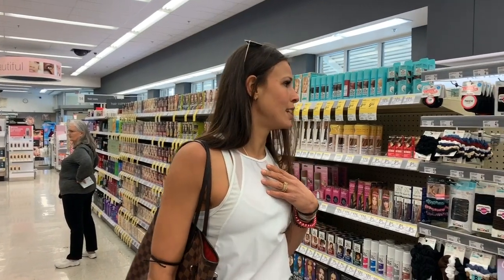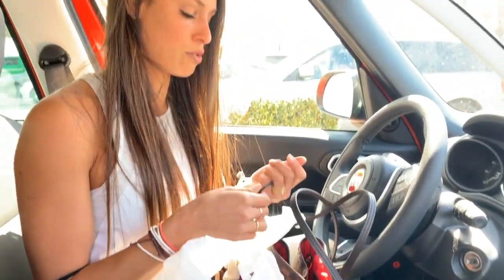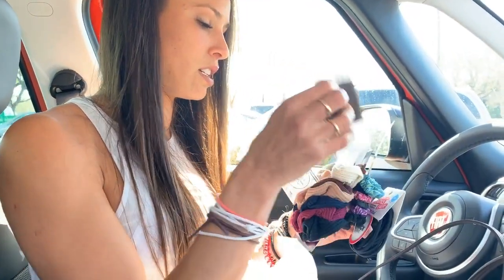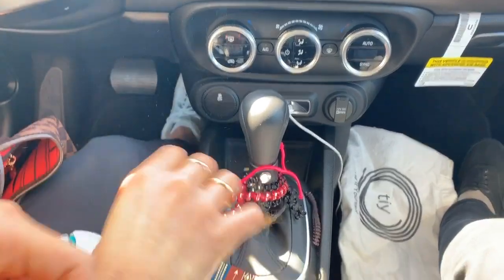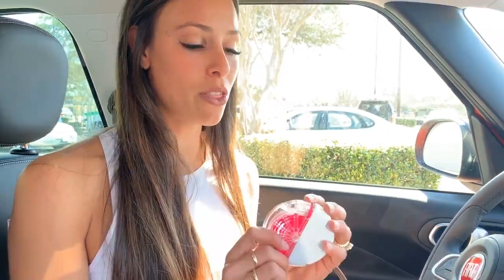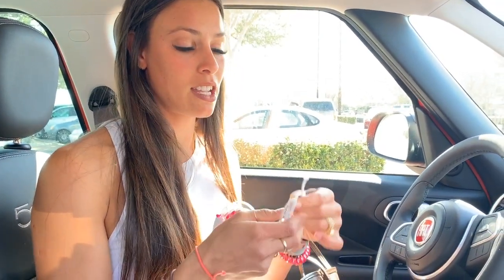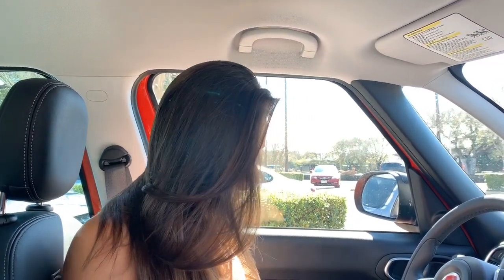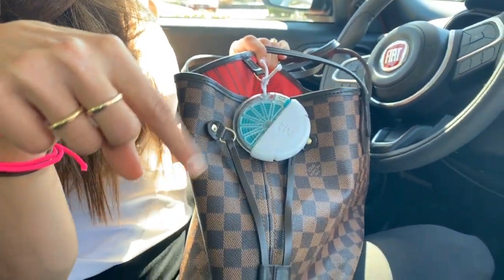TIY vs All the other Hair Ties..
how to put your hair up without the hassle of thousands of hair ties lost in your car or spending a lot of money for something it will break?  Give TIY a shot and you won't be disappointed.